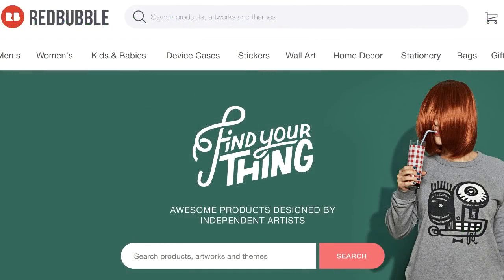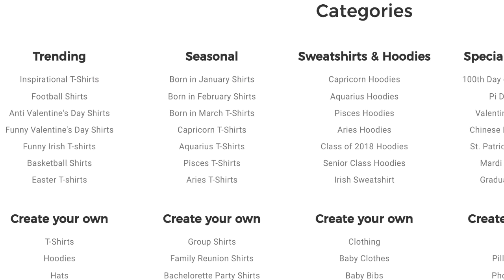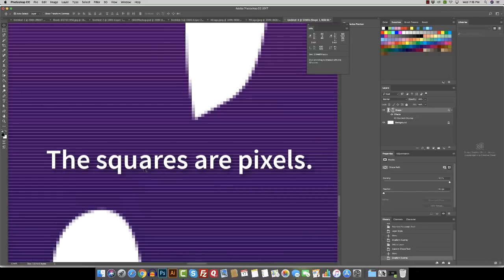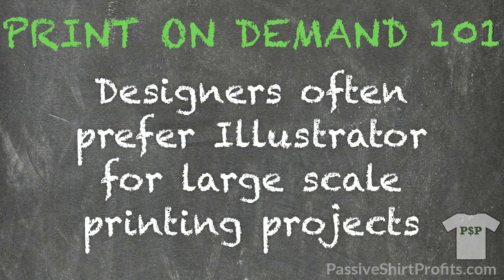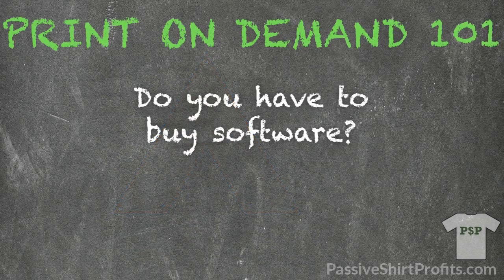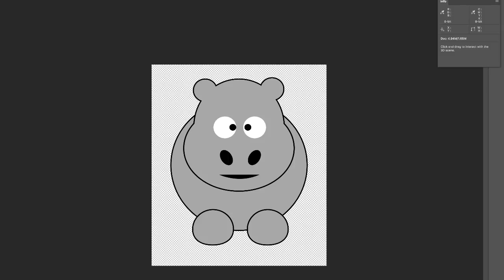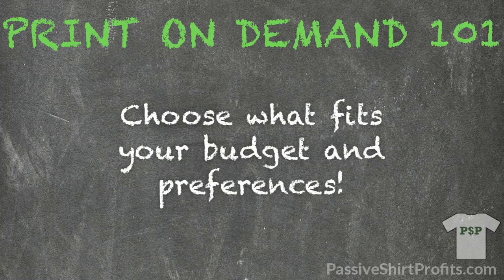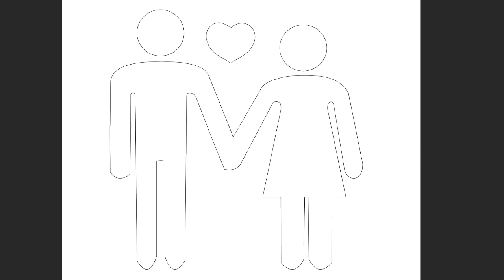Beginners: How to Start a Print on Demand T-Shirt Business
Looking to make money online and start a print on demand T-shirt business? Here's a great beginner's guide showing how to make money and sell T-shirts with sites like Zazzle, Merch By Amazon, RedBubble and more. for a free guide and more tips!